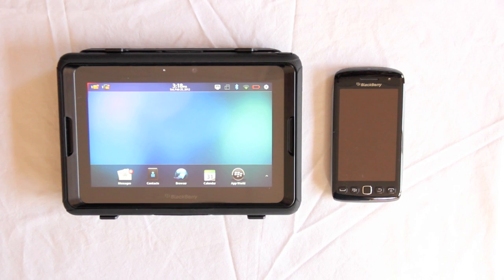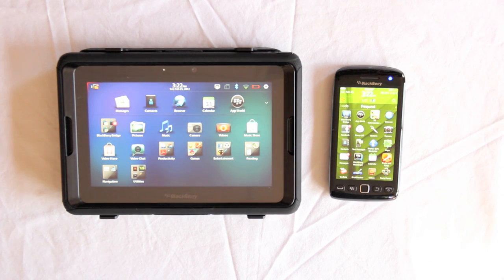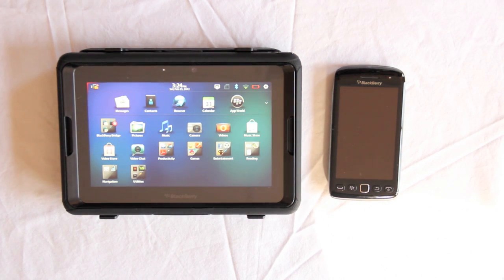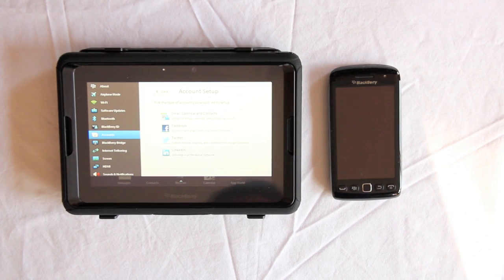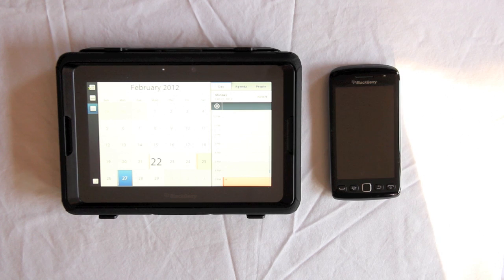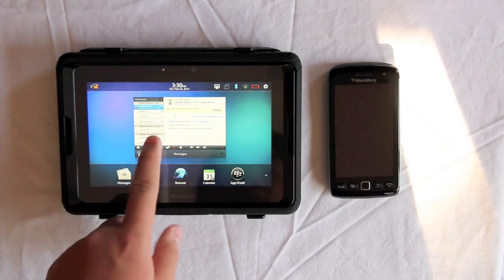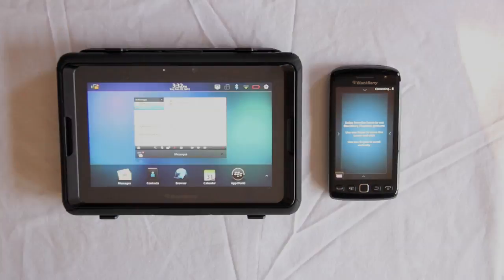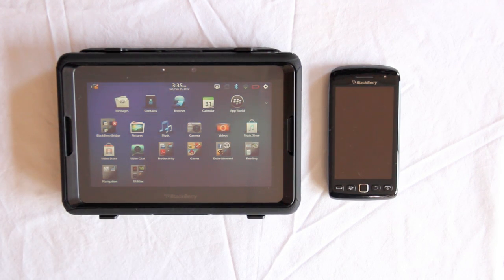BlackBerry PlayBook OS 2 Review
This is the WetTech Review of the BlackBerry PlayBook OS 2 update.

Get it - Free upgrade for all BlackBerry PlayBook Users